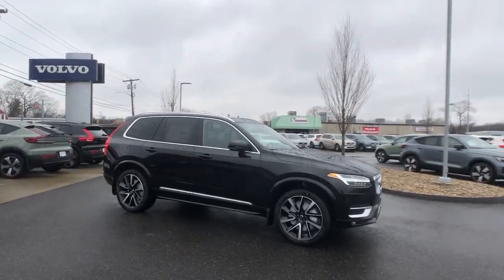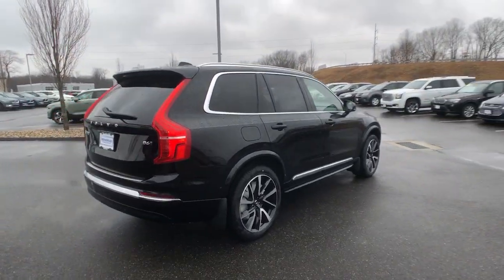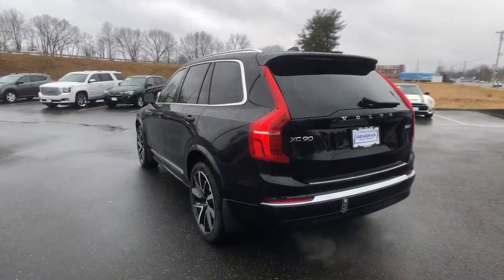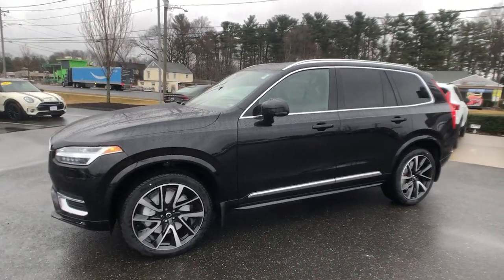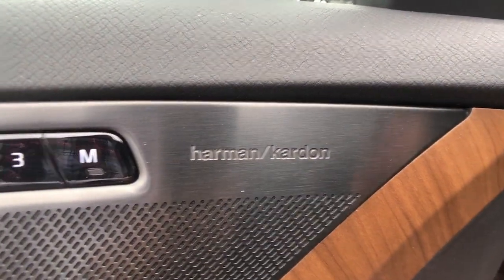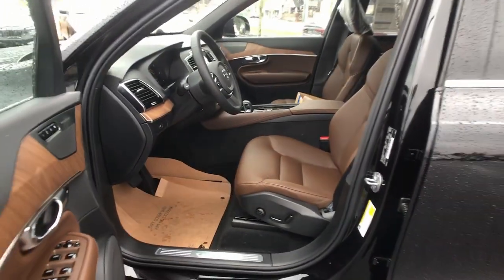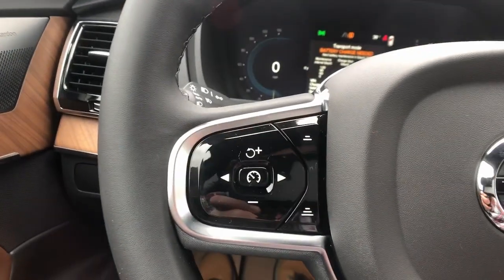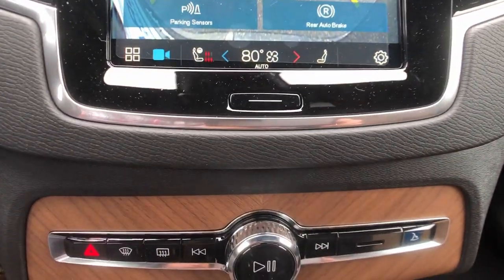2023 Volvo XC90 Milford, New Haven, Guilford, Madison, Orange, CT V958857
Onyx Black New 2023 Volvo XC90 Plus available in Milford, Connecticut at Gengras Volvo of North Haven. Servicing the New Haven, Guilford, Madison, Orange, CT area.

AWD, Maroon Brn/Char Leather. Onyx Black 2023 Volvo XC90 B6 Plus 7-Seater AWD Automatic with Geartronic 2.0L I4 Turbocharged DOHC 16V LEV3-ULEV70This vehicle's availability is subject to delivery of title. See dealer for details. Recent Arrival! 20/26 City/Highway MPGTax and title fee's additional. Your Gengras Price includes manufacturer incentives, which are detailed in the vehicle description. Please contact Gengras to confirm your incentive eligibility. Low finance rate offers, including deferred pricing, may not be compatible with other manufacturer offers and may effect the selling price of the vehicle. Low APR or Lease offers are subject to credit approval, and may be available in lieu of other Volvo manufacturer bonuses. Please call Gengras Volvo to confirm your eligibility or for additional details. Not responsible for typographical errors. The following manufacturer bonus programs are included in your price:$1000 - Loyalty Bonus - NER 1101, 1102, 1105, 1106, 1107 Excl 3233, 3515, 3579. Exp. 02/28/2023 $500 - Volvo Affinity Offers - J, V, Z PIN. Exp. 02/28/2023 Volvo Car Financial Services Presidents Day Bonus applies to new 2023 Volvo vehicles leased or purchased through VCFS. $750 - Exp. 02/28/2023

This vehicle comes with the below Options:
Plus Features
Bright Chrome Bars in Front Grille
Bright Integrated Roof Rails
Bright Chrome Window Surround
Leather Upholstery Seating Surfaces
Wood Inlays
Integrated Center Booster Cushion
2nd Row
360 Surround View Camera
Interior High Level Illumination
20 Diamond Cut Alloy Wheel
Hidden Tailpipes
Luggage Cover
Mud Flaps Front  Rear
Protection Package Premier***
21 5-Double Spoke Alloy Wheel
Harman Kardon Premium Sound
FRONT & REAR MUD FLAPS
PROTECTION PACKAGE PREMIER  -inc: Rubber Floor Mats  Cargo Tray  Bumper Cover  First Aid Kit  Wheel Locks
LUGGAGE COVER
LUGGAGE COVER
Turbo/Supercharged
All Wheel Drive
Power Steering
ABS
4-Wheel Disc Brakes
Brake Assist
Aluminum Wheels
Sun/Moonroof
Generic Sun/Moonroof
Panoramic Roof
Heated Mirrors
Power Mirror(s)
Rear Defrost
Privacy Glass
Intermittent Wipers
Rear Spoiler
Power Door Locks
Fog Lamps
Automatic Highbeams
Daytime Running Lights
Automatic Headlights
Headlights-Auto-Leveling
LED Headlights
AM/FM Stereo
Satellite Radio
MP3 Player
Bluetooth Connection
Telematics
Auxiliary Audio Input
WiFi Hotspot
Smart Device Integration
Requires Subscription
Bucket Seats
Seat Memory
Trip Computer
Power Windows
3rd Row Seat
Keyless Entry
Power Door Locks
Keyless Start
Keyless Entry
Cruise Control
Adaptive Cruise Control
Climate Control
Multi-Zone A/C
A/C
A/C
Rear A/C
Woodgrain Interior Trim
Leather Seats
Floor Mats
Mirror Memory
Keyless Start
Remote Engine Start
Requires Subscription
Navigation System
Power Windows
Power Door Locks
Trip Computer
Pass-Through Rear Seat
Security System
Immobilizer
Cruise Control Steering Assist
Traction Control
Stability Control
Traction Control
Driver Monitoring
Back-Up Camera